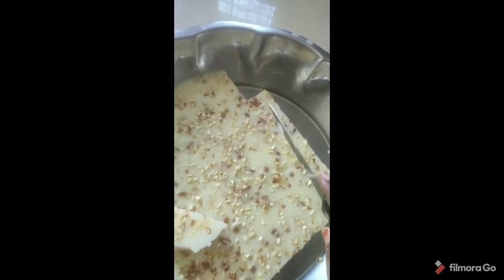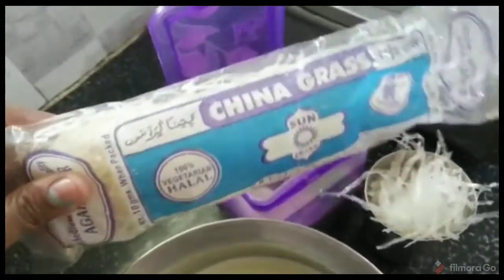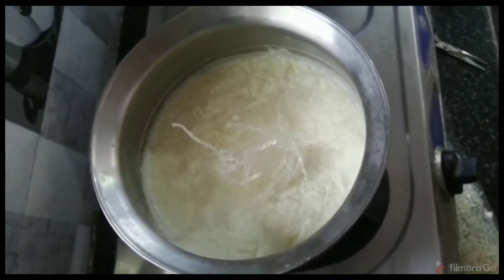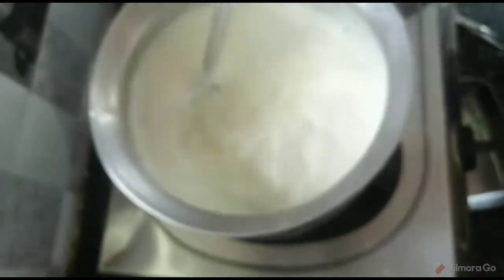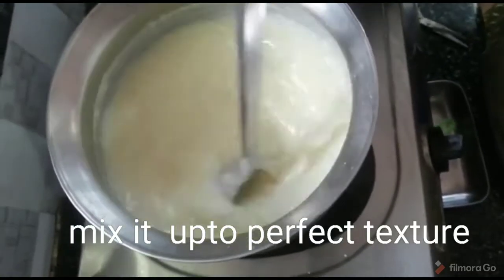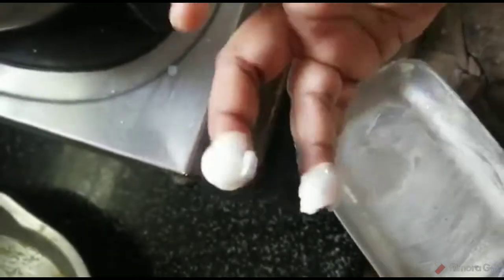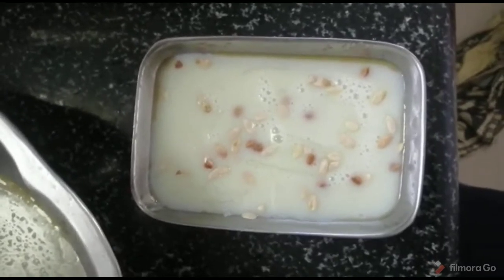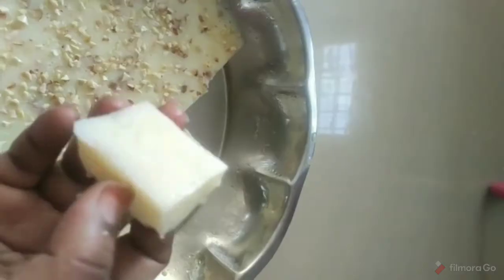palkos/Ghass ka halwa/ china grass sweet/పాలతో simple and easy స్వీట్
పాలతో simple and easy స్వీట్